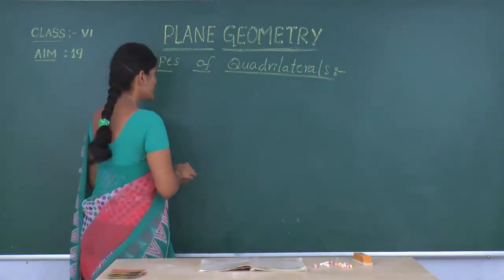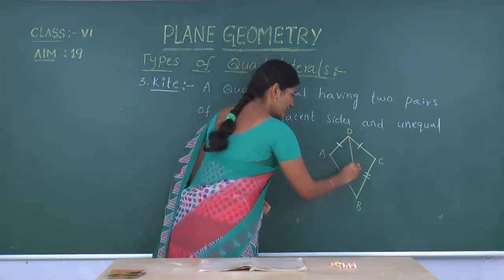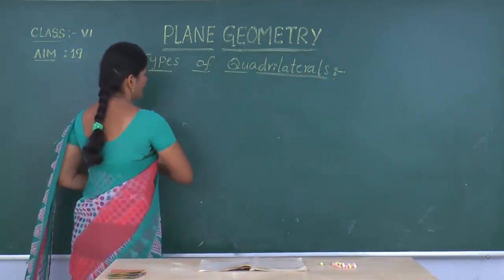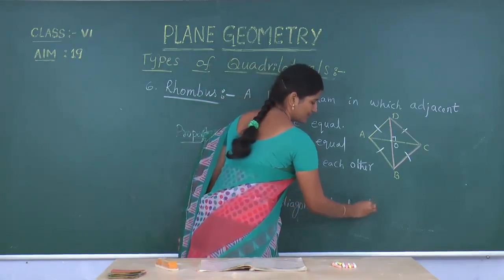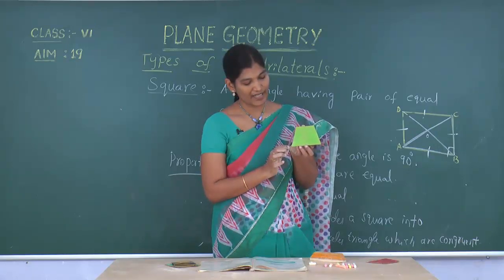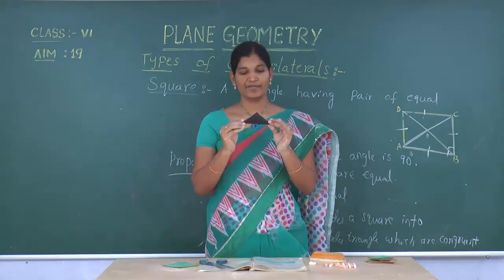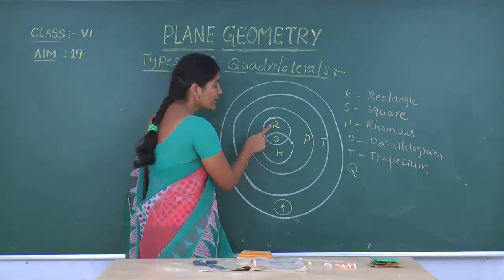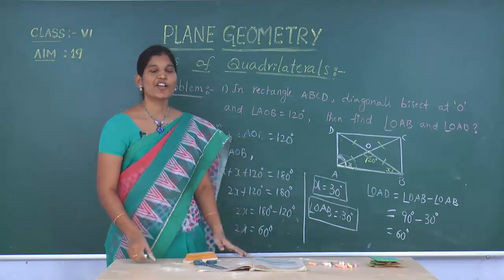6th-Maths |Plane Geometry|Trapezium, Isosceles Trapezium, Parallelogram, Rectangle, Rhombus , Square